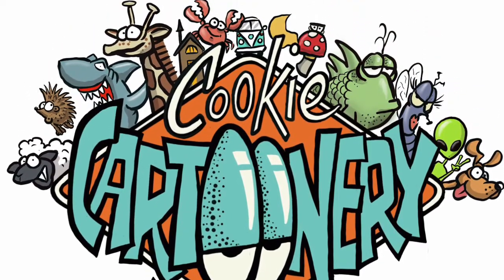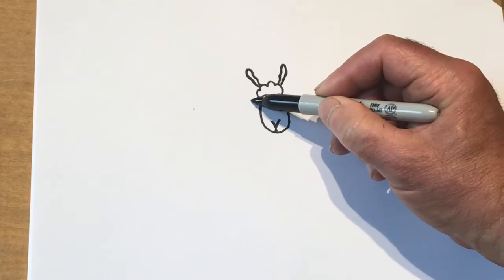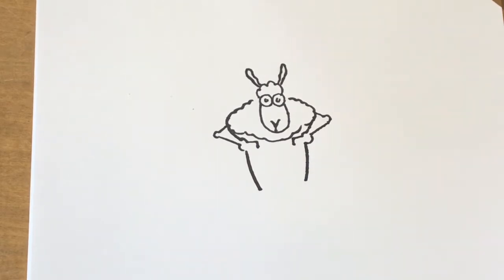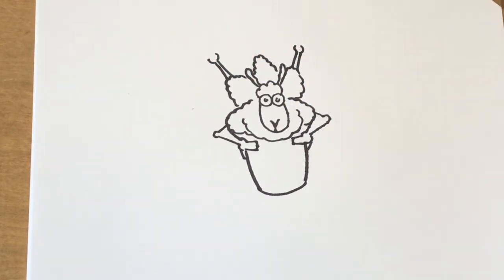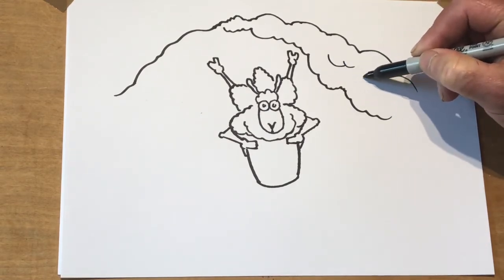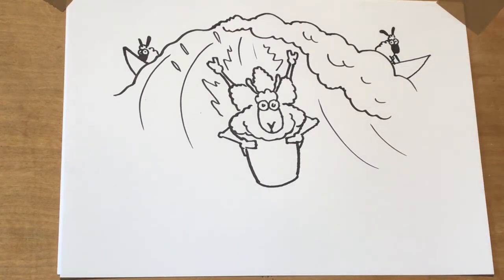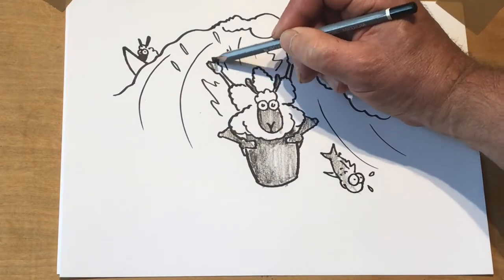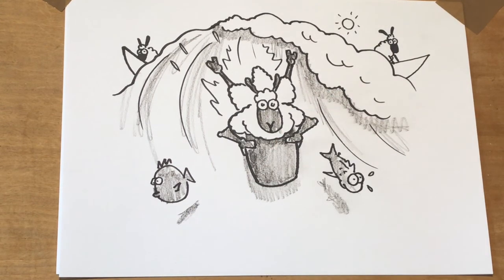How To Draw Cartoons| Sheep Cartoon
Drawing tutorial just for kids by Cookie Cartoonery to beat lock down boredom!
Easy to draw cartoons with simple shapes – see your confidence grow!
Let’s Beat the Lockdown Boredom by Drawing fab cartoons!
Draw with me workshop sheep on a body board...so much fun!
Kids are loving the easy and straight forward cartoon tutorial workshops, with the added Cookie magic! The magic is that he uses familiar shapes, letters e.g. U,O and makes cartoons. You need to give it a go!
Activities to do at home to support home learning through the lockdown are here…have a go!
All you need is a piece of paper and pencil. Cookie encourages you to find your own style and develop you own characters; this is just the start of an exciting journey. You will be the next cartoonist!
Don’t forget to leave a message on his YouTube channel, we want you to be part of the next workshops.
We have a Facebook group where you can showcase you cartoon artwork find us @ drawcartoonswithcookie.
Cookie Cartoonery are proud to support you through lock down.
Let’s beat lock down boredom by drawing whilst, having lots of fun together.